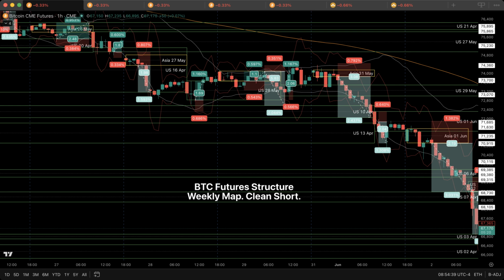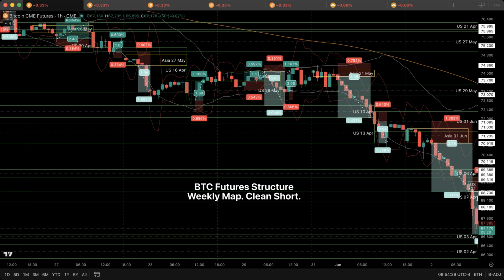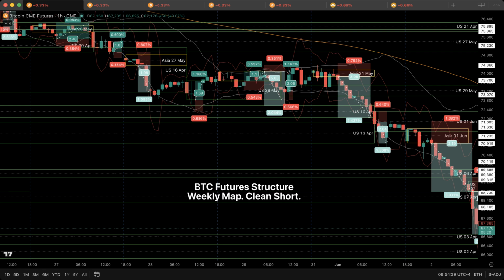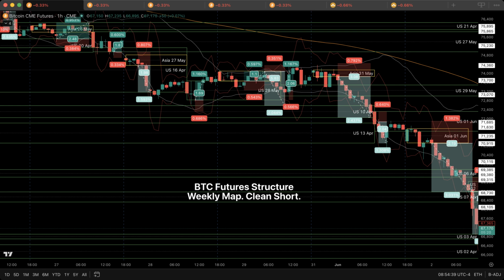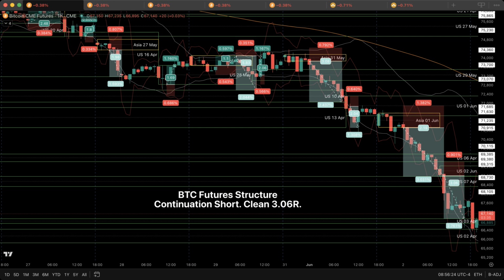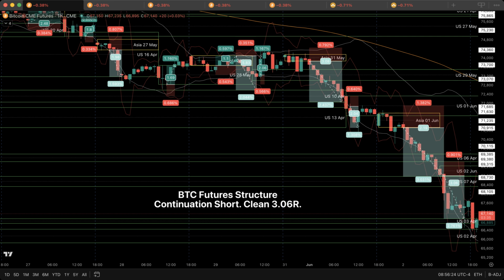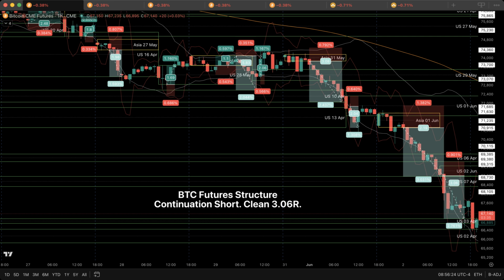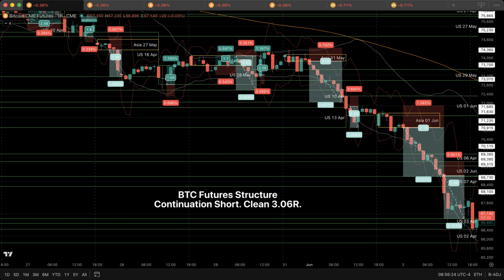The Bitcoin Drop Was Already on the Weekly Chart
Price keeps falling.
But the short was not a surprise.
The weekly map already showed where the pressure could continue.

This Bitcoin CME futures daily longform follows the June 1 Asia session and the June 2 US session through higher timeframe preparation, session memory, short execution, stop placement, target selection, trailing, and continuation management.

No prediction.

Only execution.

You will see why the June 1 Asia lower boundary becomes the first short entry, why the June 1 US midpoint becomes the stop, why April 6 US memory becomes the target, and why the June 2 US breakdown gives another short with a cleaner 3.06 risk reward structure.

Key points

Higher timeframe context comes before one hour execution.
Weekly memory prepared the downside pressure.
Session overlap gives the entry line.
Old US boxes give the target lines.
Wide boxes create wider and weaker support or resistance.
Narrow boxes create tighter and stronger reaction zones.
Short continuation still needs clean entry, stop, and target.

Chapters
0:00 Weekly Pressure Was Already There
0:51 Bigger Map Warns The Drop
1:30 June 1 Starts Under Pressure
2:43 Lower Boundary Begins To Fail
3:21 Short Forms From Session Failure
4:29 Midpoint Becomes Damage Line
5:31 First Target Pays Then Trail
6:14 Trail Must Be Earned
7:12 Stop Style Decides Survival
8:43 Full June 1 Short Structure
9:40 Continuation Still Needs Structure
10:40 April Memory Breaks Again
11:10 Second Short Setup Forms
12:04 Entry Comes Before Comfort
13:16 Risk Reward Becomes Cleaner
14:43 Higher Timeframe Pressure Returns
16:29 Structure Creates The Edge
17:38 Full June 2 Short Structure
18:35 Same Method Different Session